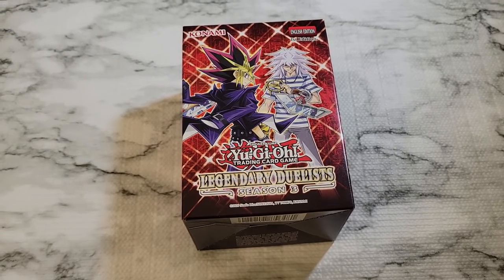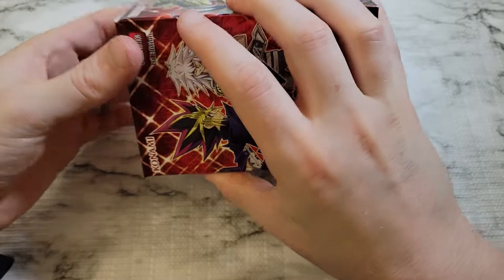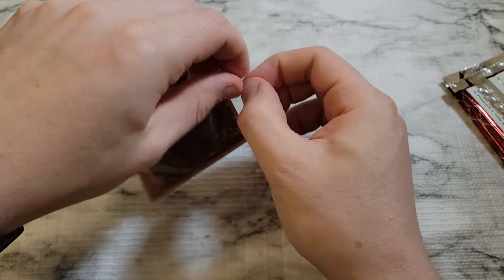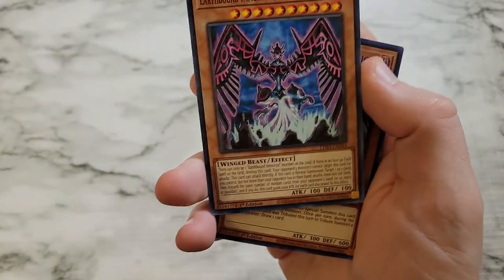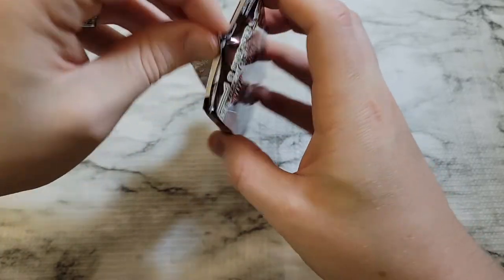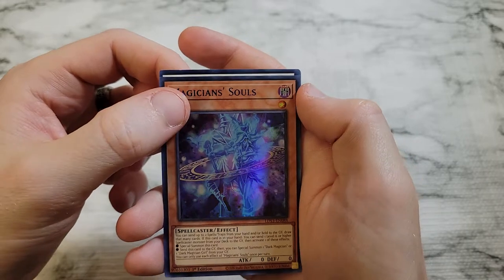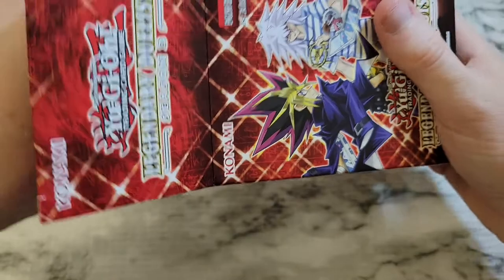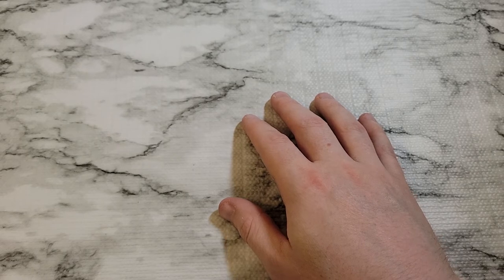Yugi-Oh! Legendary Duelists Season 3 Display Opening, Can We Get Some (Dark) Magical Pulls?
In this video, I open the Legendary Duelist Season 3 Box. With tons of support for Dark Magician and Elemental Hero archetypes, among a host of others this set is packed out with chances for decent pulls. We get 3 Dark Magician Girl reprints, but the big pull in the set are the 3 variants of Magician's Souls. Here's hoping we can get some (Dark) Magical pulls!